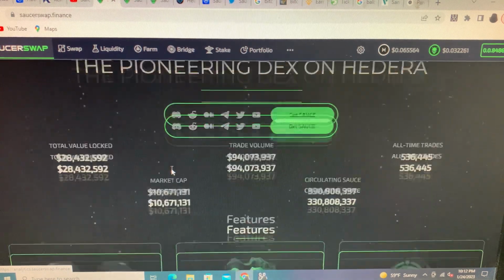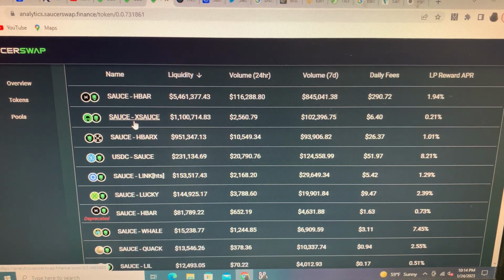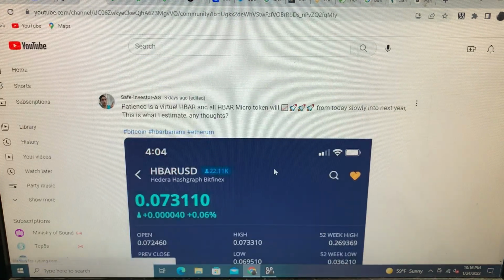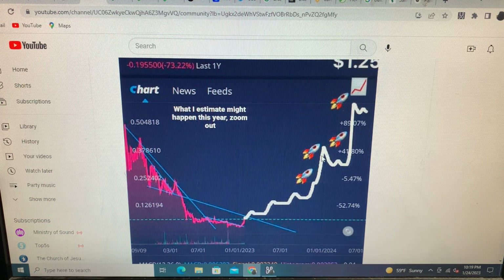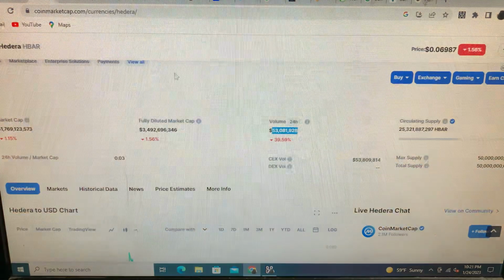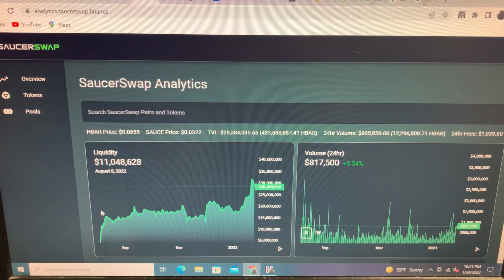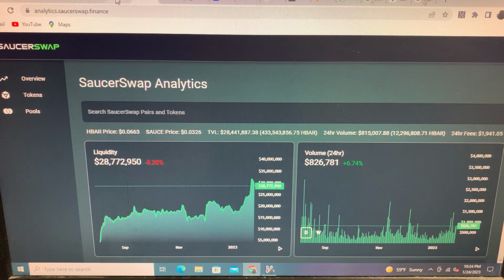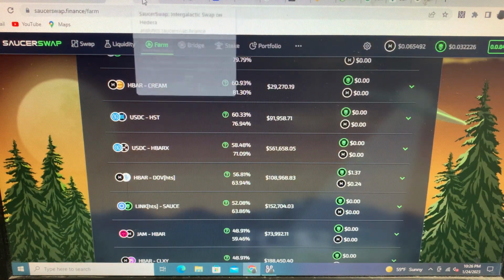hbar to $2 & saucerswap to $20 here’s why…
I’m diving into saucerswap full technical analysis considering many market and economic factors.
Please keep in mind this isn’t financial advice.

“Trust the process, be patient.. cause great things take time”.